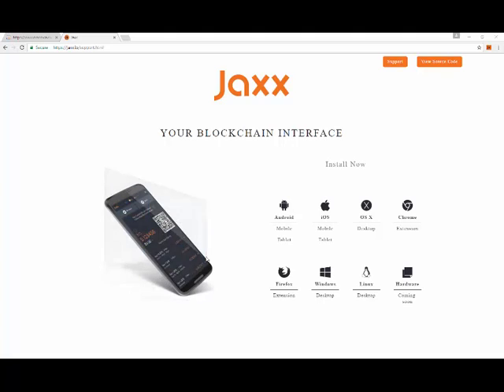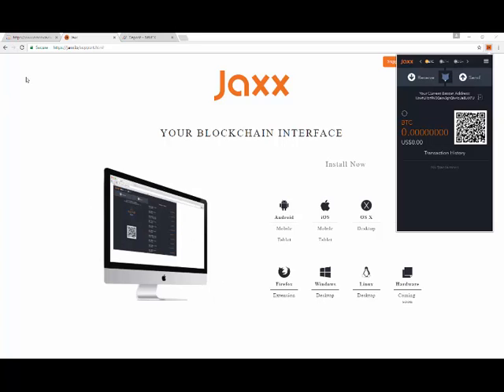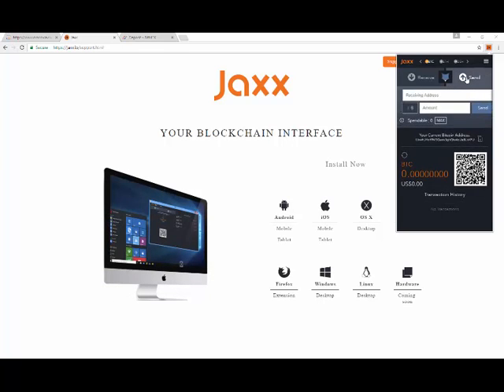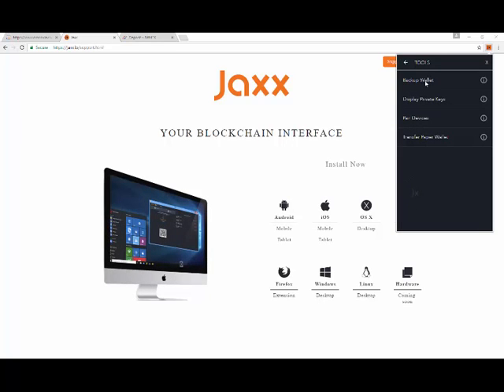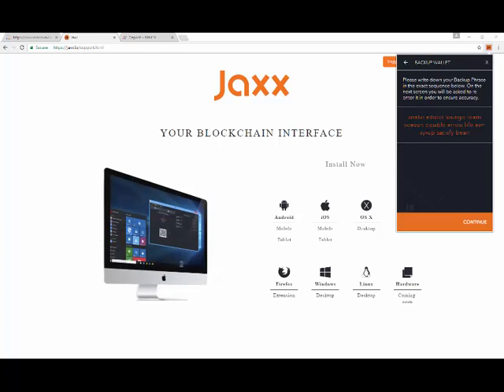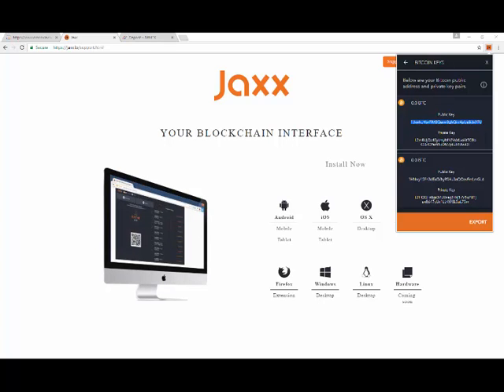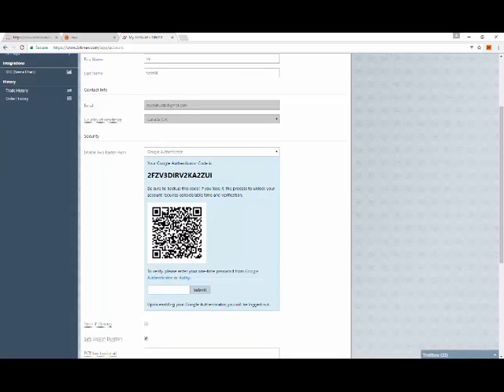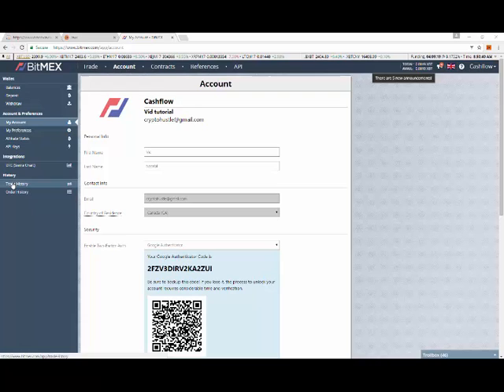How to Set Up and Use Cryptocurrency Wallet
A quick tutorial on setting up a jaxx.io wallet.